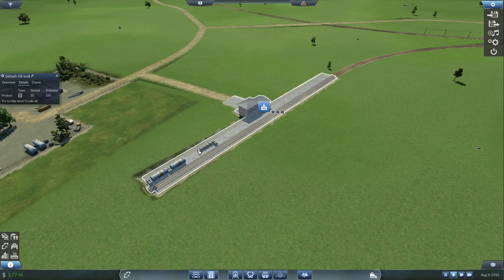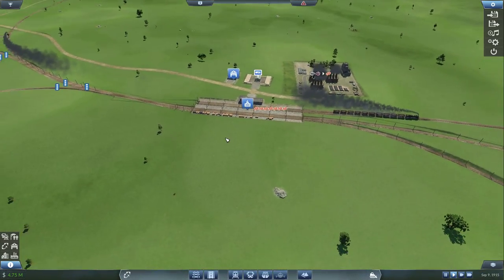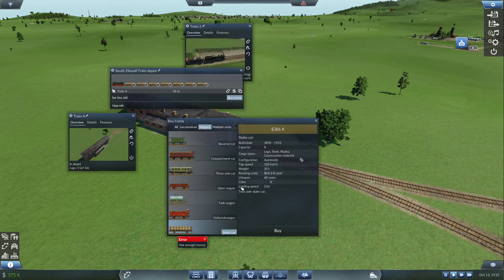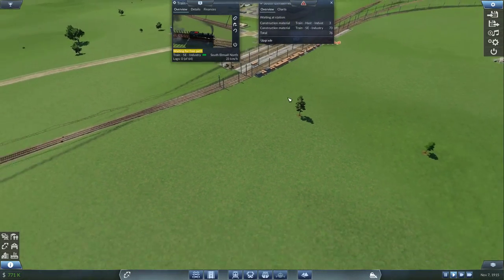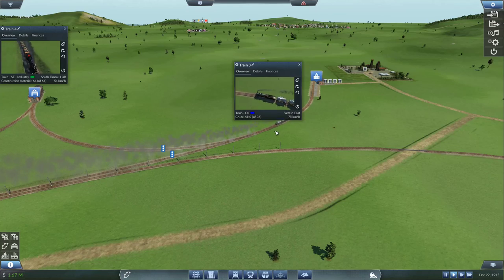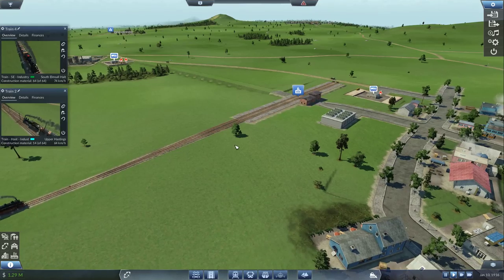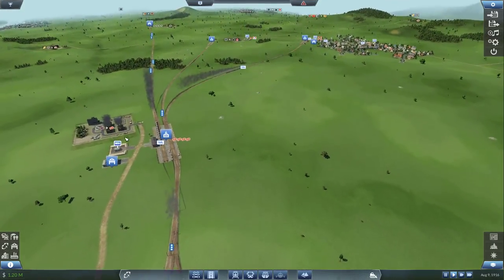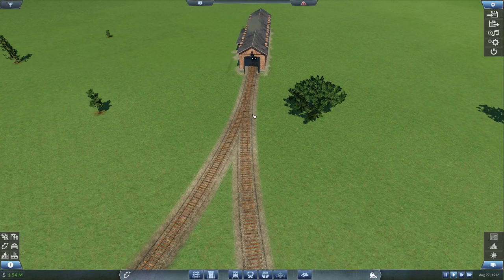Transport Fever - Ep. 5 - Truck Station to Bus Stop Trick - Transport Fever Gameplay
In this episode we expand our fuel industry, and test this trick of linking a truck station to a bus stop for deliveries. Will it work? Let's find out!